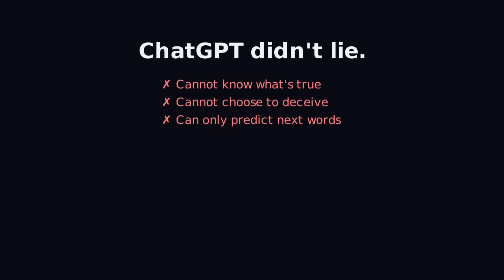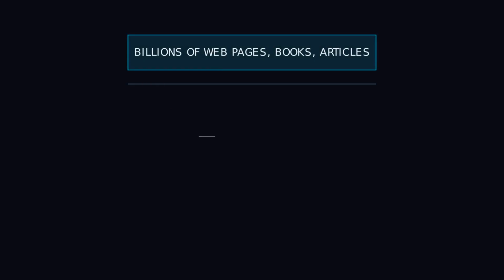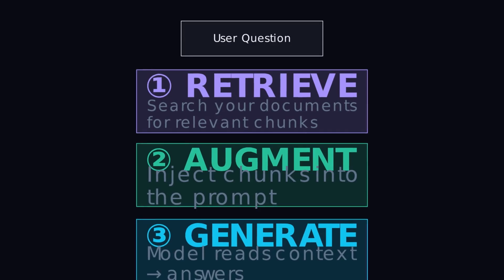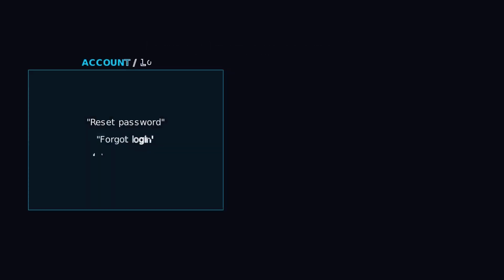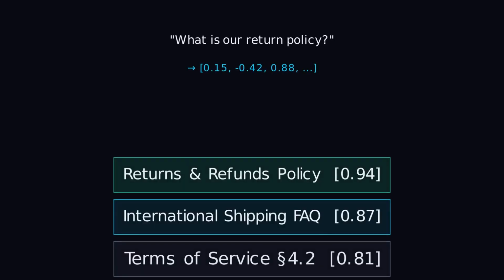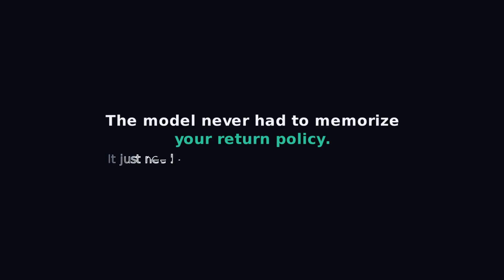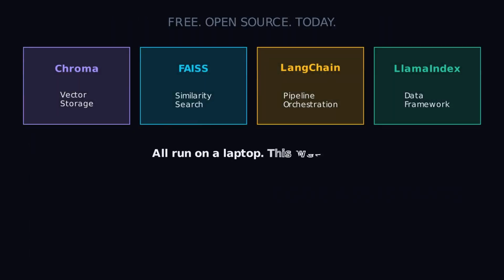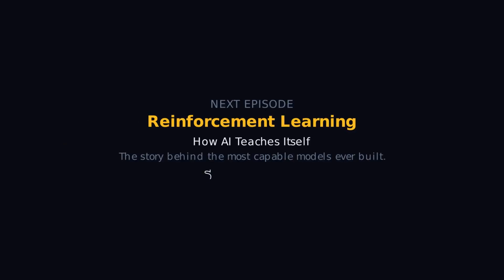How RAG Actually Works — The 5 Steps Powering AI Search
ChatGPT didn't lie — it physically can't. RAG (Retrieval-Augmented Generation) fixes AI hallucinations by giving models a search engine for your documents. Here's exactly how it works.

📌 Chapters:
0:00 - Hook: The Lawyer Who Used ChatGPT
0:54 - Why LLMs Hallucinate
1:46 - What is RAG
2:35 - Embeddings: Meaning as Numbers
3:22 - Vector Databases
4:12 - Full RAG Pipeline Walkthrough
5:05 - RAG in Production + Recap

🎬 Built with Manim animations
🔊 Voice: Christopher (Edge TTS)
🤖 AI-generated educational content — script, visuals, and narration produced using AI tools